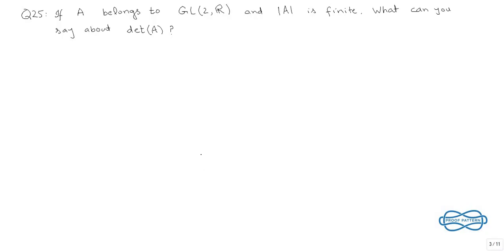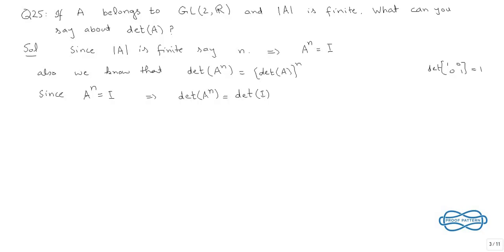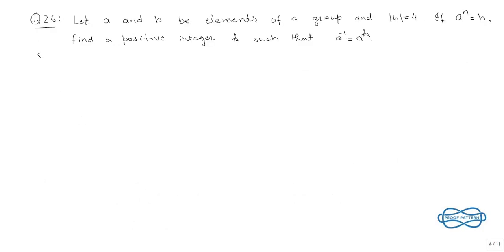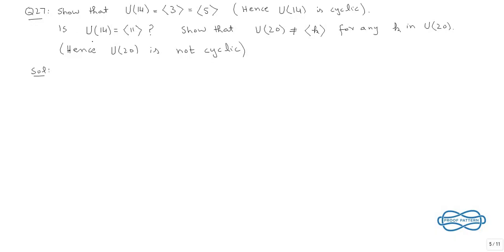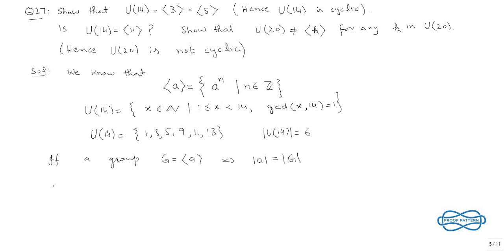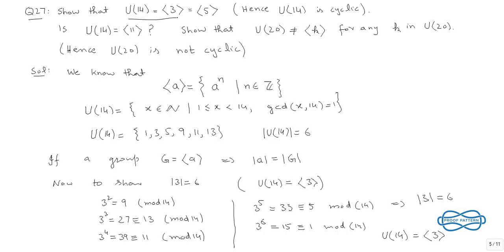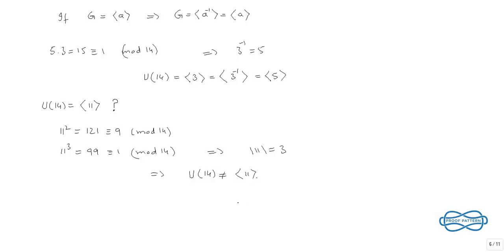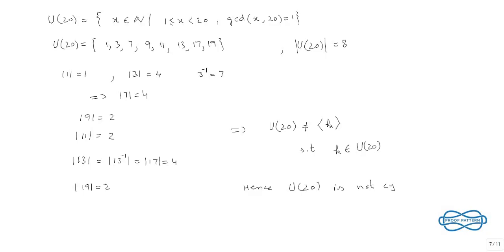Solution Q 25-27 (Chapter 3) | Contemporary Abstract Algebra-10th Ed | Joseph A. Gallian |Lecture 40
Welcome to Lecture 40 of our Group Theory Series on PROOF PATTERN! In this video, we continue progressing through Chapter 3 of "Contemporary Abstract Algebra - 10th Edition" by Joseph A. Gallian, providing detailed step-by-step solutions for Questions 25, 26, and 27. These exercises explore advanced subgroup concepts including properties of cyclic groups, center of groups, centralizers, and relationships between different subgroup structures in various algebraic settings. Each solution is carefully explained to deepen your understanding of these fundamental abstract algebra topics. Perfect for students following Gallian's textbook or anyone looking to strengthen their group theory problem-solving abilities. Let's master these exercises together!